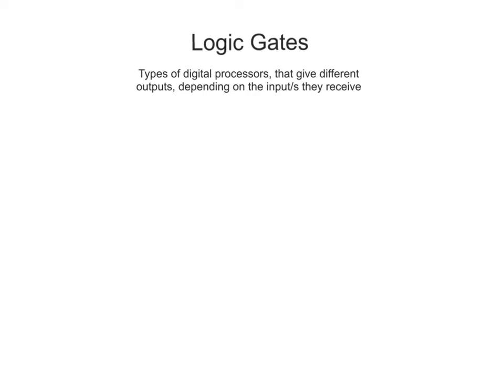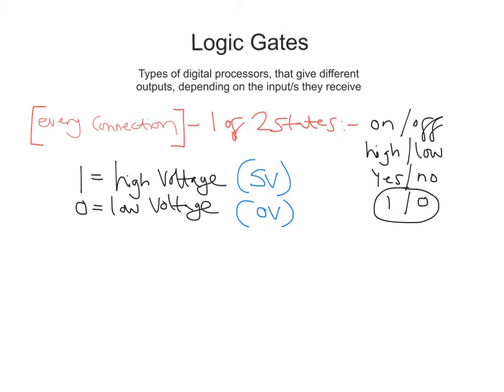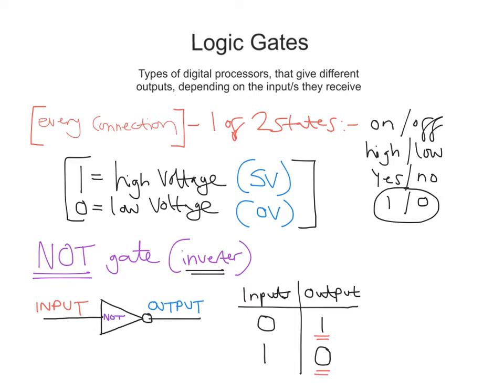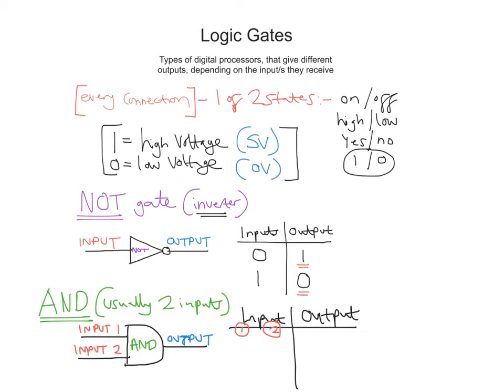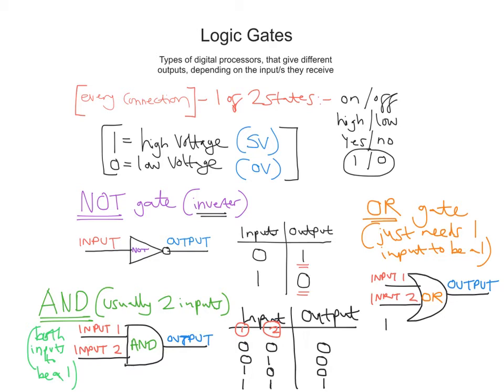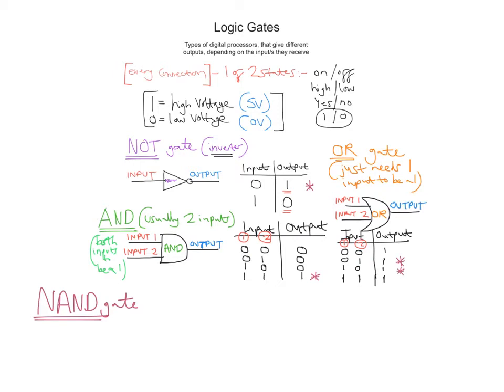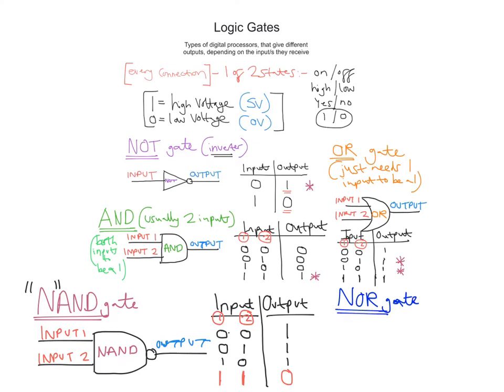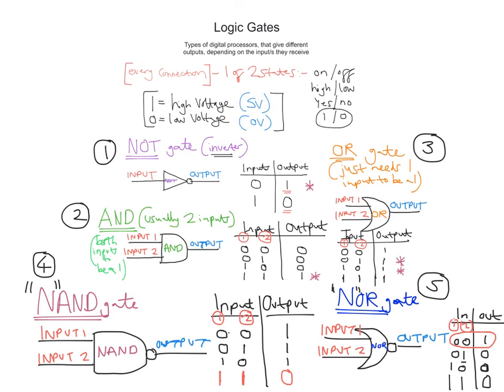mr i explains: Logic Gates (NOT, AND, OR, NAND + NOR)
This video will describe how different logic gates can be used to process information, to give a variety of outputs, depending on the input/s.